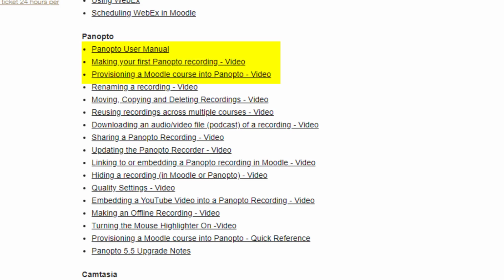Panopto Help Videos - Faculty Tutorial - Oakland University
How to find the Panopto Help Library on the eLIS site.